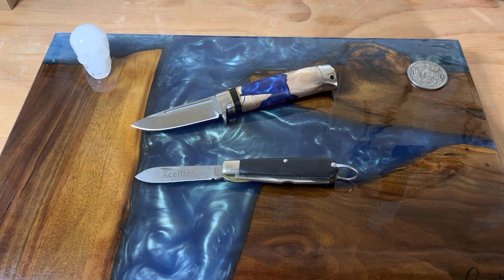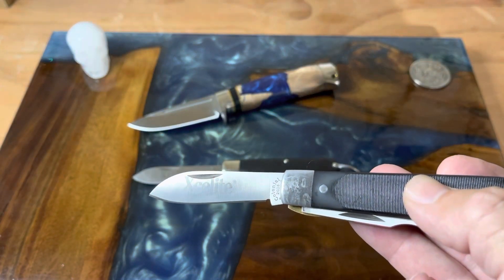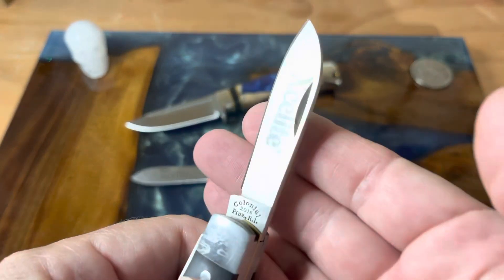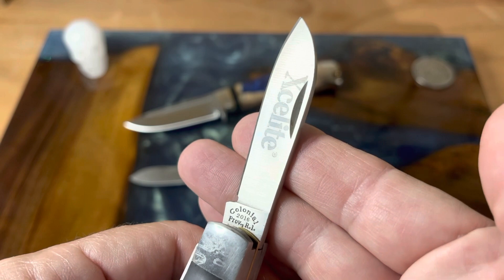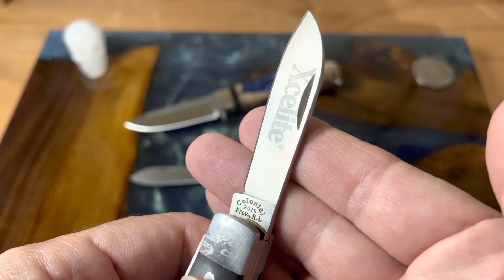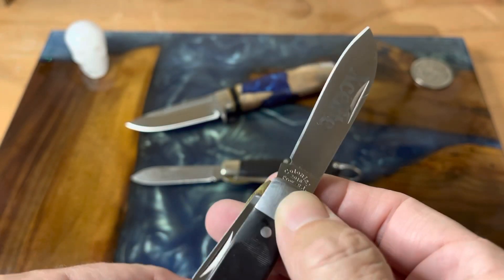funknifefriday -Xcelite K-22 Update ( Gift From Stuart Harvey)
Happy Fun Knife Friday! Today we look at a gift from Stuart Harvey. He found a Colonial version which is the modern replacement for my old Camillus model. We do a comparison of both of these great electricians knives.